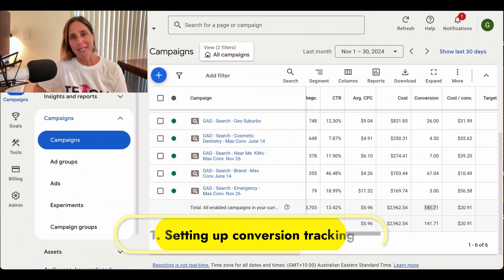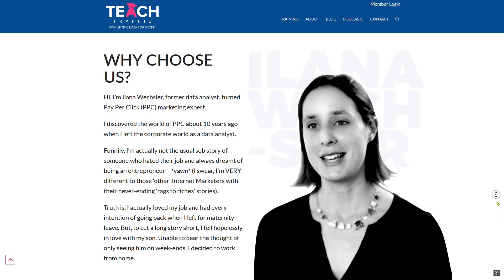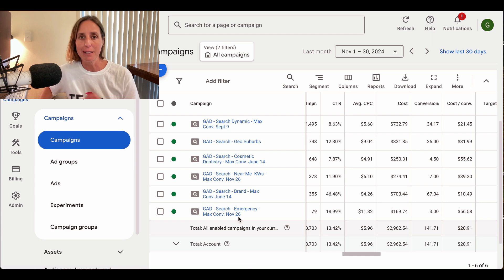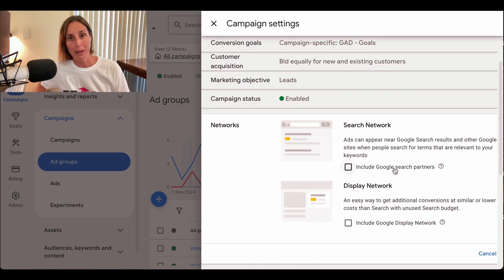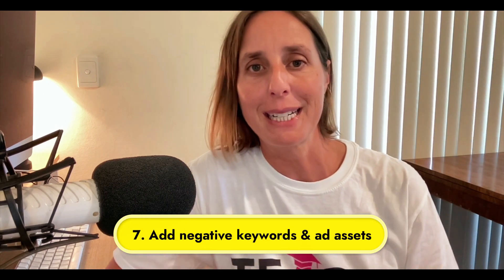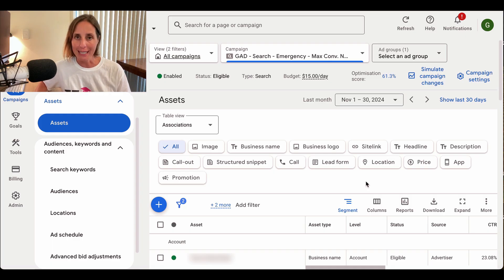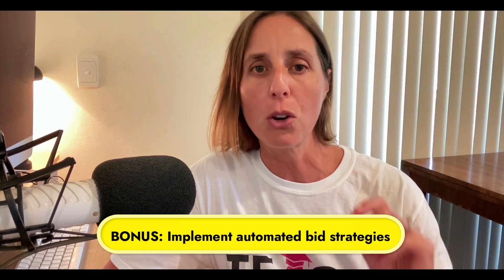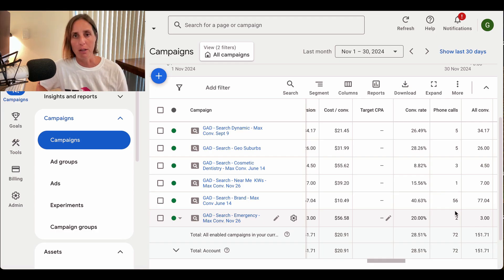Running Google Ads for Over 10 Years Has Taught Me This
In this video I'm going to go through the 10 hard earned and money wasting lessons that you can apply to your Google Ads campaigns.

These lessons will save you time, energy, and whole lot of money.

👉 In need of tracking your conversions?

👉 Stop your wasted ad spend with our FREE Google Gotcha Guide